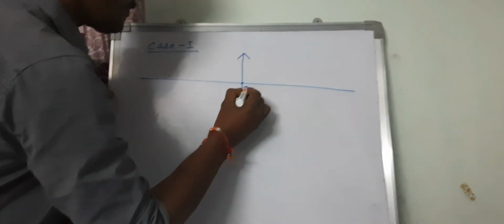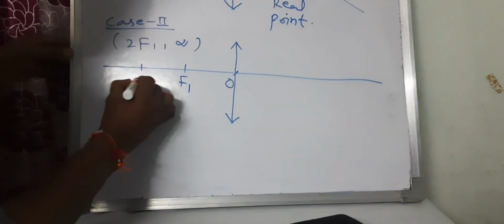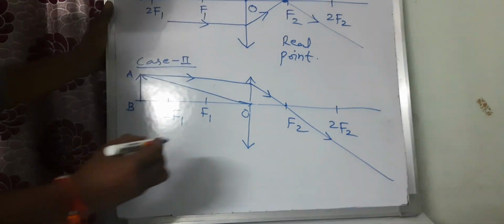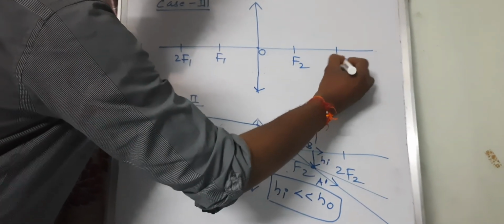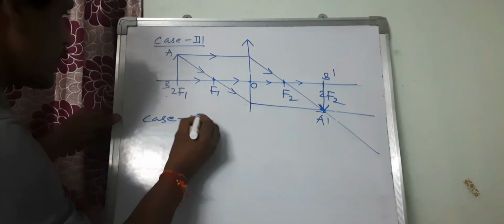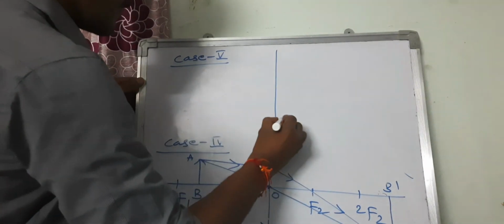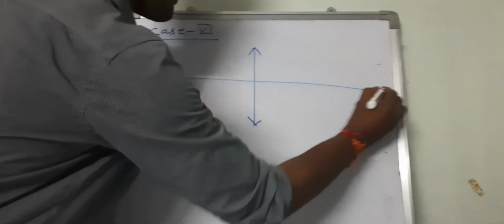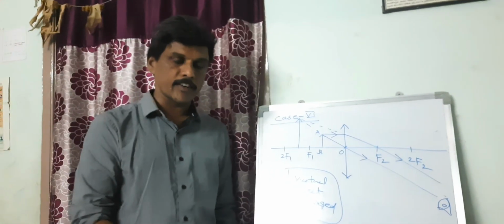Image formation by convex lens Part-2 (Ray diagrams)class10th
This video helps to draw ray diagrams of image formation by convex lens.